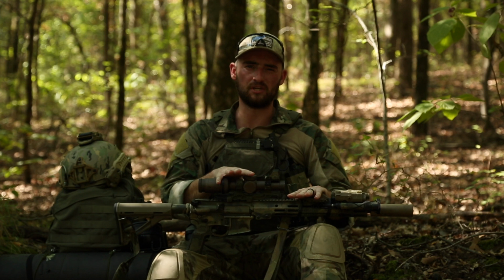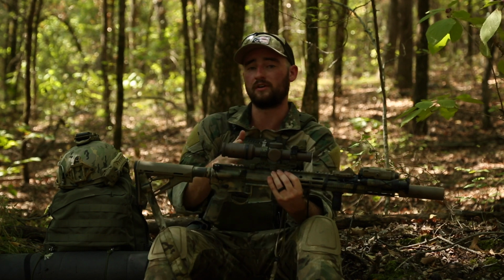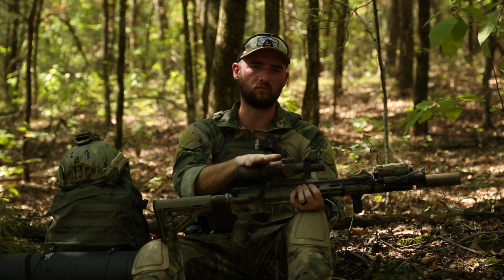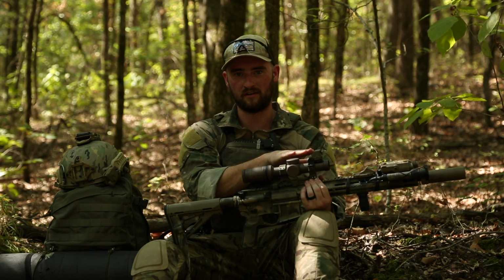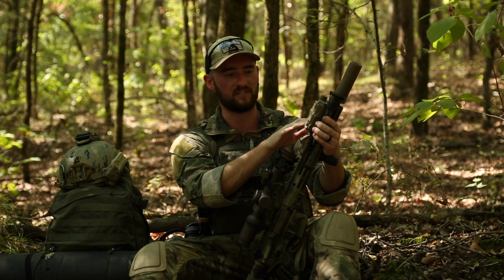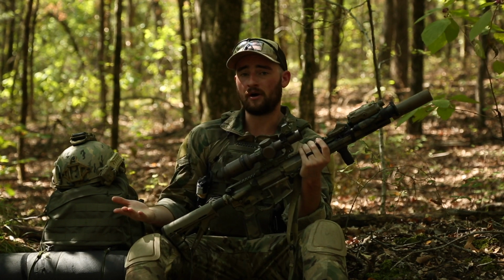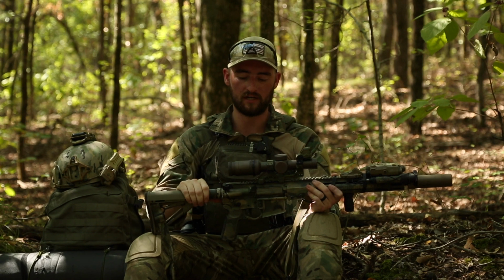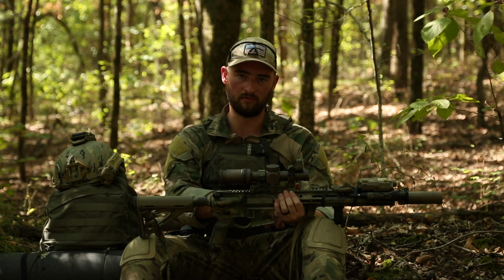General Purpose Rifle Setup "GPR" 14.5 URGI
Stick around for a look at how I set up my gpr and why